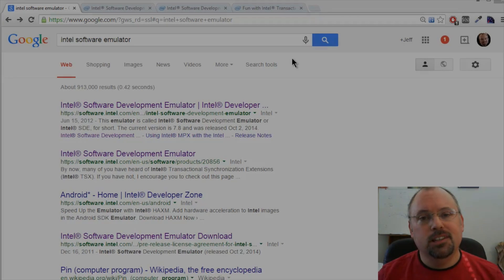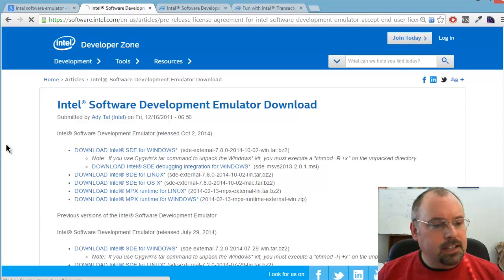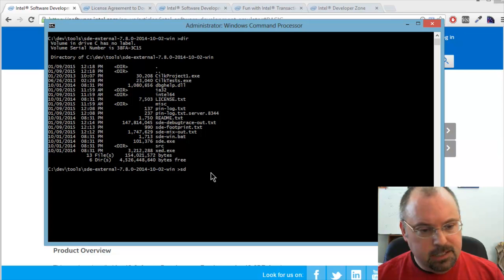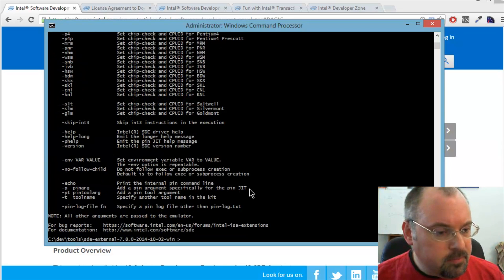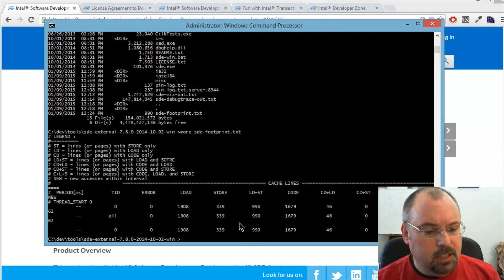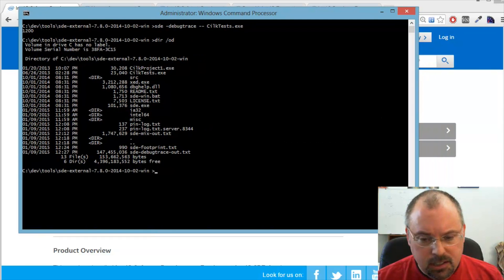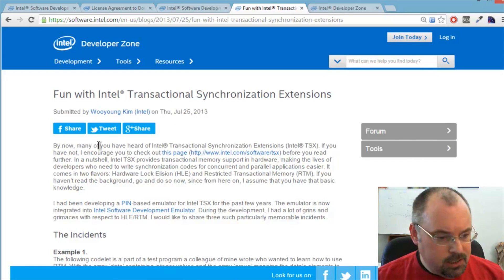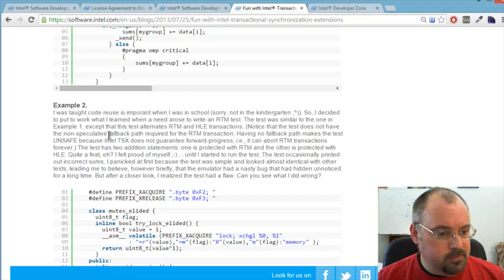Installing and Running Intel Software Development Emulator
The Intel Software Development Emulator lets you test out code for instruction sets that aren't available on your own processor. Jeff Cogswell shows you how to install and get started with it.